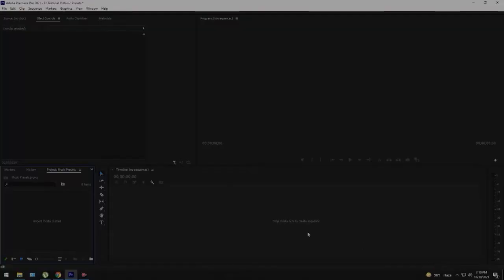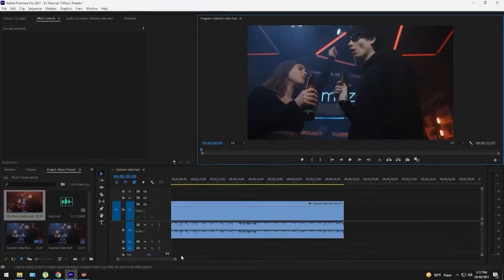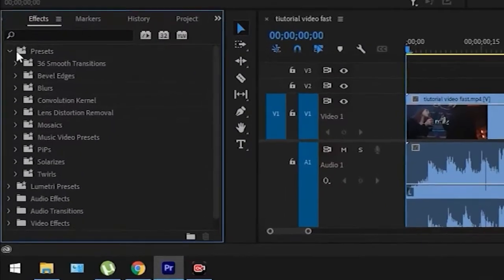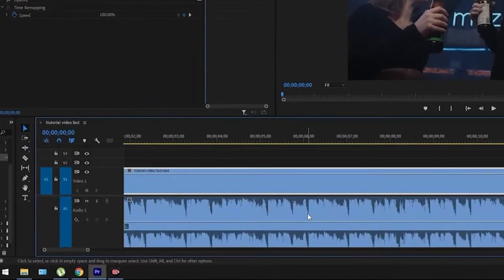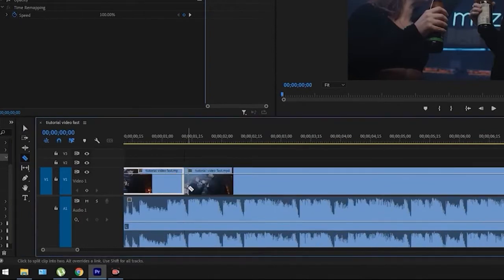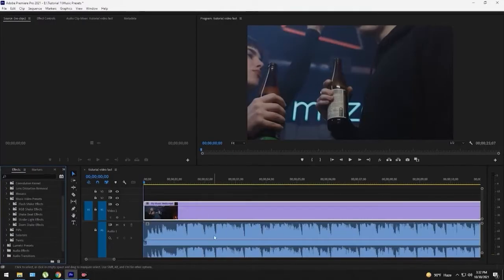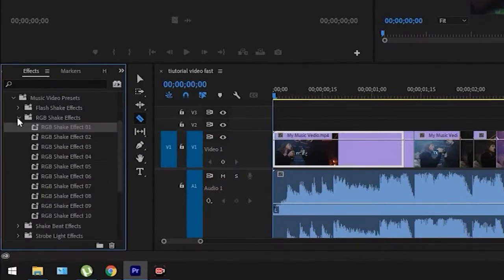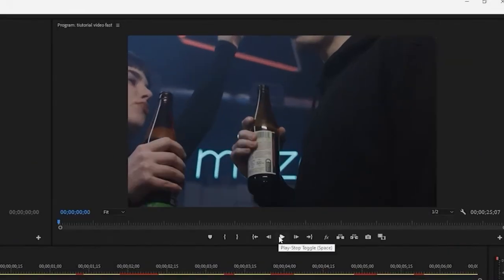Download effects music video for Adobe premiere pro (AYIFOR)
This music video preset is very effective for music videos. (MUSIC VIDEO EFFECTS) ADOBE PREMIERE PRO Presets Pack.
Add a new style to your music video project with these Premiere Pro Presets Pack music video effects in Adobe Premiere Pro . so enjoy Premiere Pro Presets Pack music video effects Stay on our site to get many more music video effects with a better. Stay with us to know everything about the world of technology.